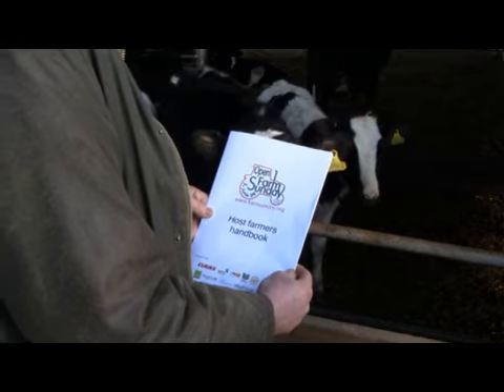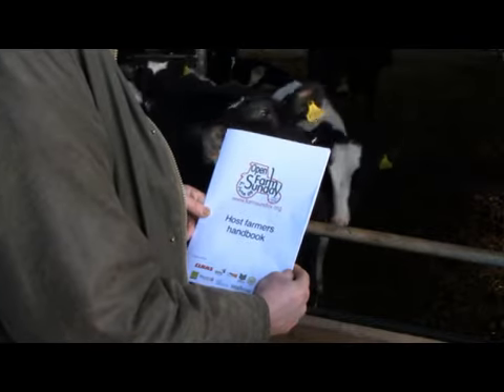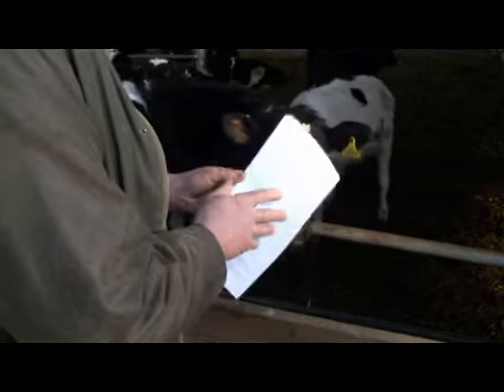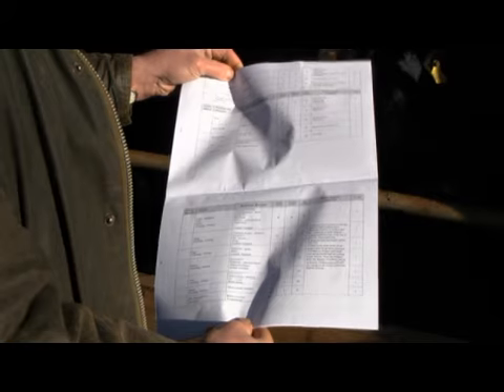Robert Kynaston - Health and Safety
Don't be put off by health and safety requirements.